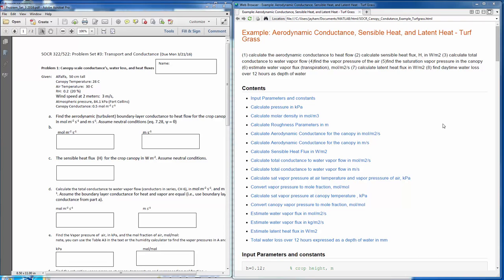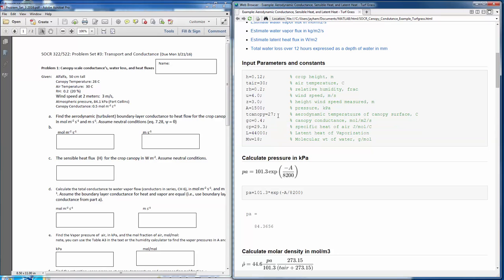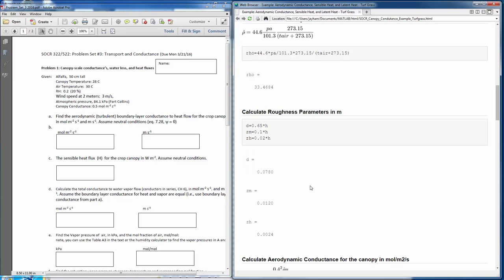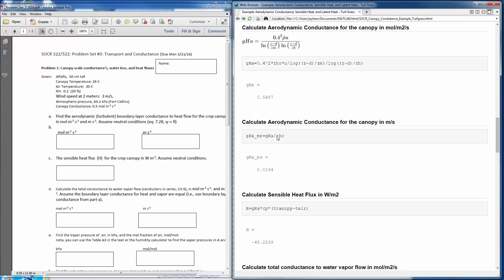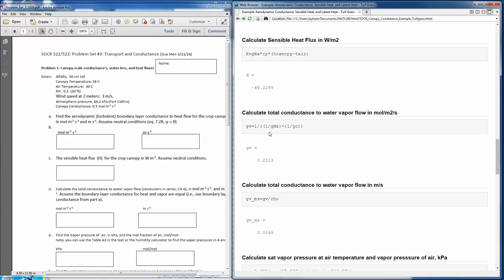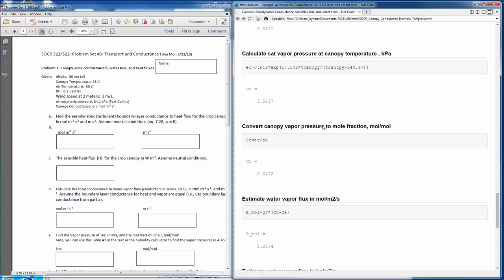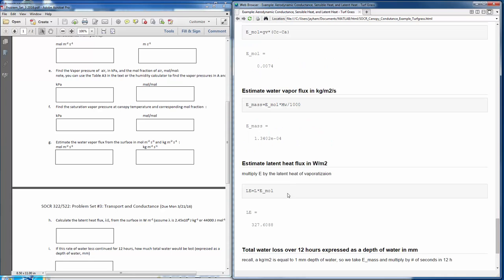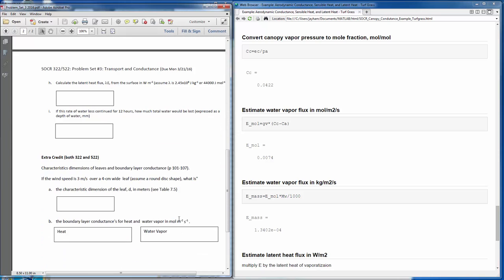Aerodynamic conductance example - turf grass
Example Problem: Aerodynamic conductance example - turf grass